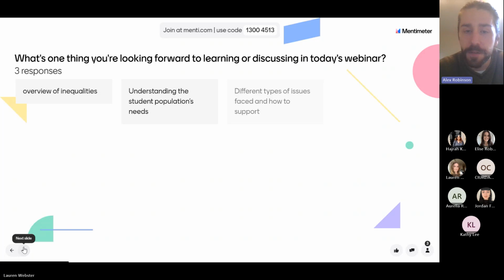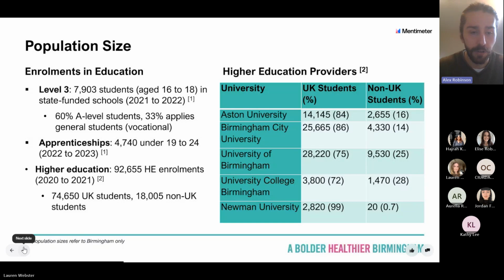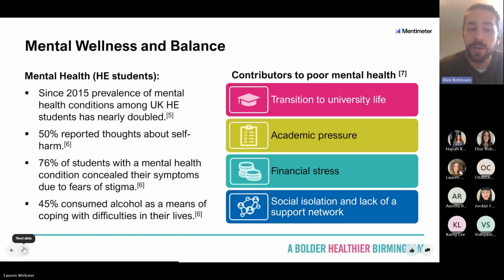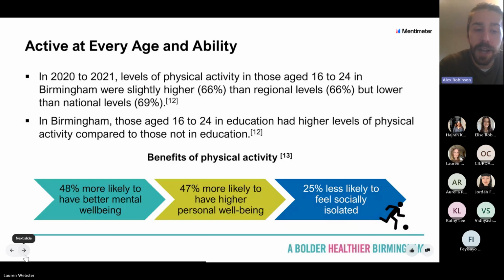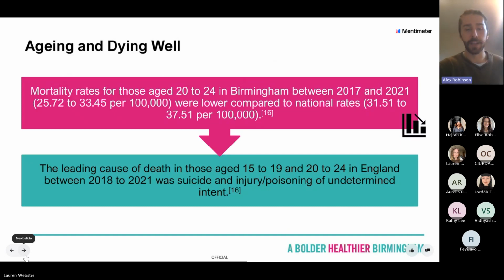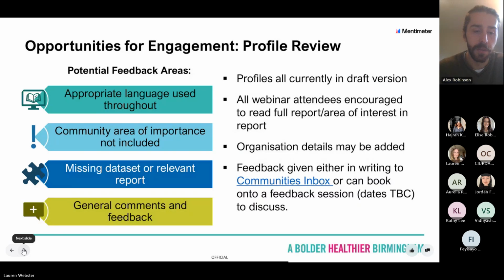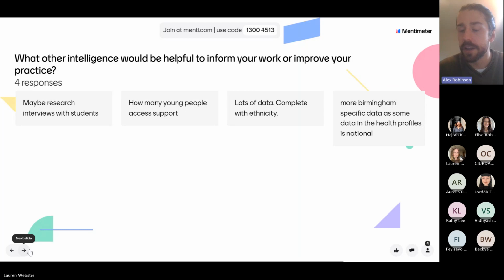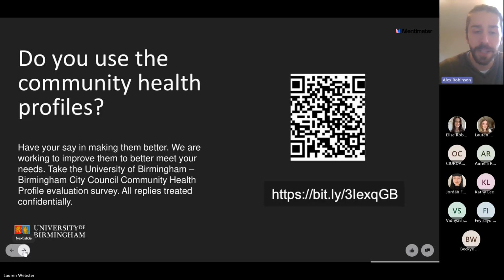Understanding health needs of student population: Intro to 16-24 Student Community Health Profile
The Community Health Profile programme has been developed at Birmingham Public Health to help strengthen our knowledge and understanding of the health and wellbeing needs of our communities in Birmingham.

This video will focus on exploring the key health inequalities experienced by student populations and provide practical tips for how to embed these findings in your practice.

🎯 In this video we will cover:
00:00 - Session introduction
04:18 - Introduction to the student population
07:17 - Demographic data overview
12:29 - Summary of health inequalities among the student population
29:20 - Learnings and next steps

📖 Read the Community Health Profiles on the Birmingham City Council website for more information on the health and wellbeing of the diverse communities of Birmingham

📧 Sign up to our mailing list for updates and information relating to the Community Health Profiles and wider work programmes